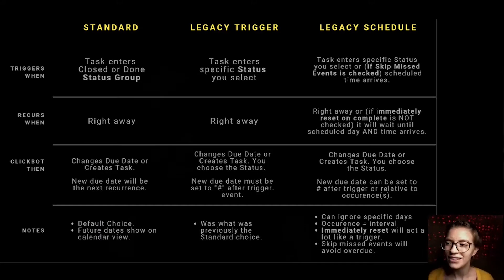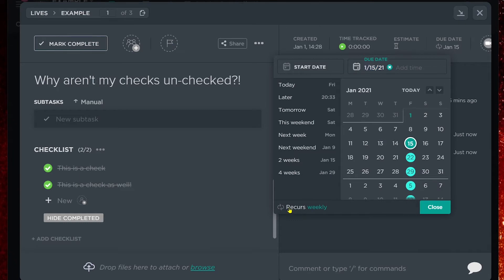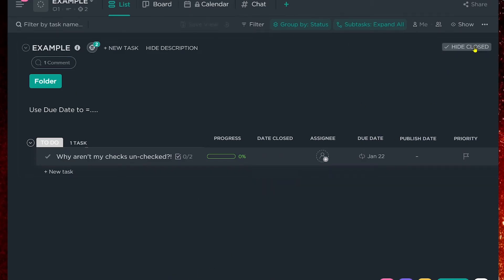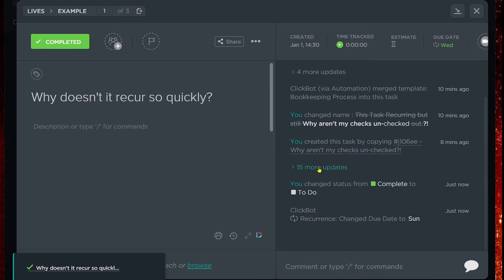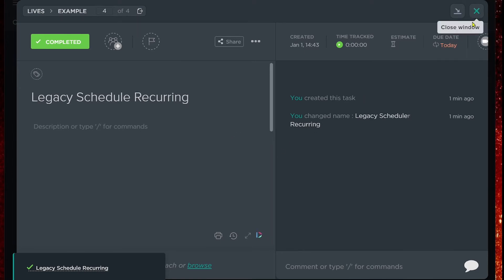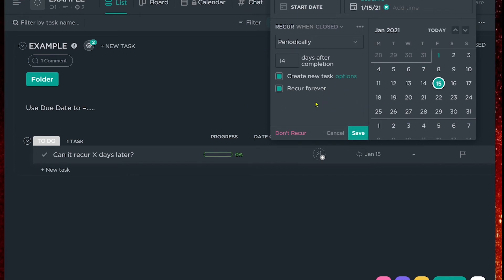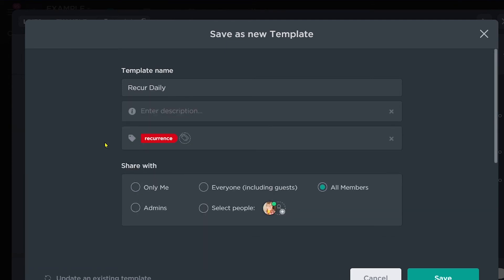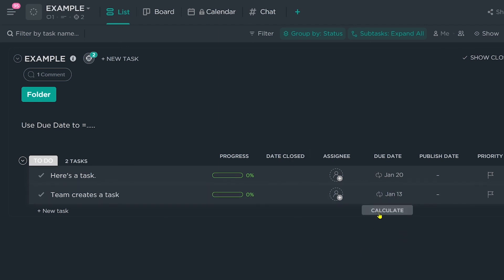3 ClickUp Recurring Tasks FAQs, Answered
🔗 Watch my FREE training here to understand ProcessDriven framework for systemizing business | If you're trying to build systems in your business, odds are you're going to need to figure out how to use ClickUp Recurring Tasks. Unfortunately, Recurring Tasks in ClickUp aren't as simple as you'd think!

In this ClickUp tutorial, I'll troubleshoot 3 FAQs about ClickUp recurrences PLUS share my pro tip for making recurring tasks even simpler for your team.

00:45 - The different types of recurrence that exist in ClickUp
01:08 - Check out this video if you're unclear on which TYPE of recurrence is best for you
01:22 - Question 1: Why aren't my checkboxes unchecked when the recurrence happens?
04:36 - Question 2: How can I make it not recur right away?
06:54 - Question 3: How can you handle things that are a little bit more sporadic, maybe something you want to have every 14 days after you finish it?
08:27 - Here is my pro tip on how to make recurring settings just a little bit more palatable for your team.
10:59 - Have your own question? Ask me in the comments below!